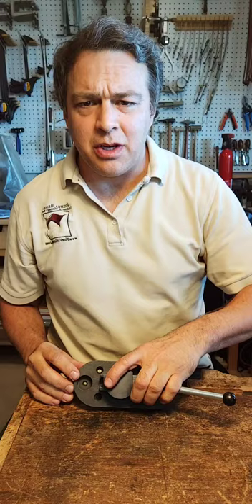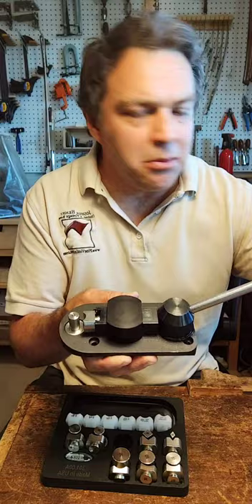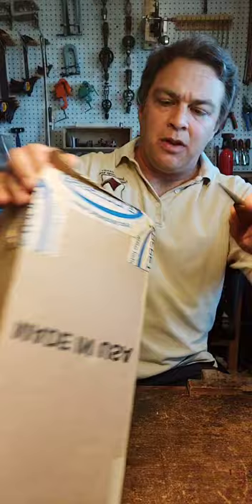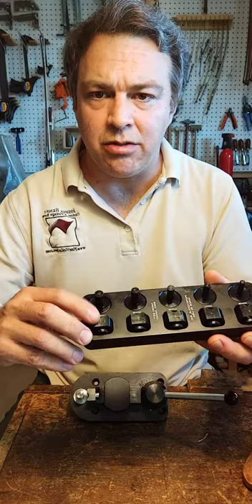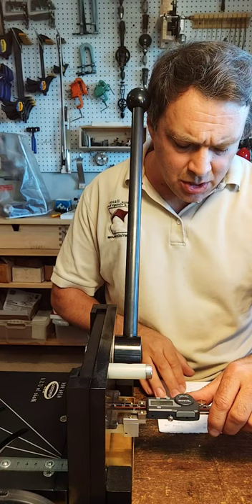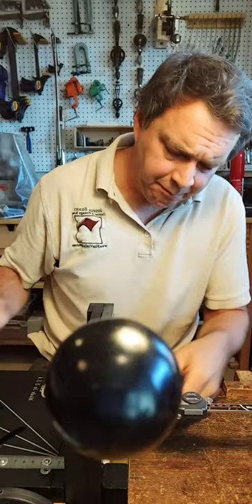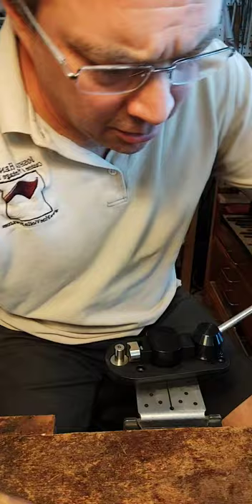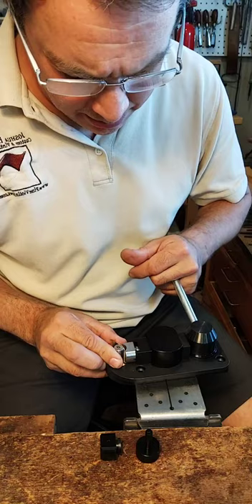Pepetools Ring Bender Nano Set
Unboxing and Demonstration of the Pepetools Ring Bender 301.00A and the new Nano set of posts and dies.